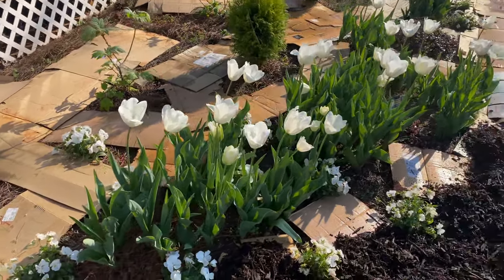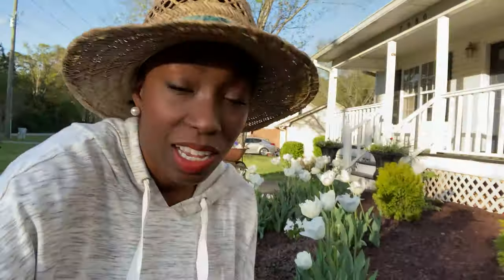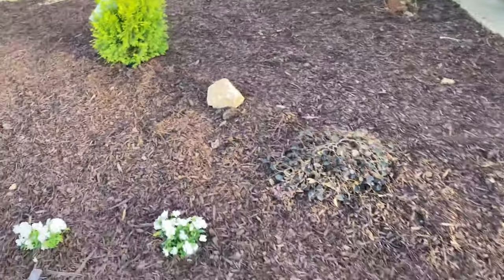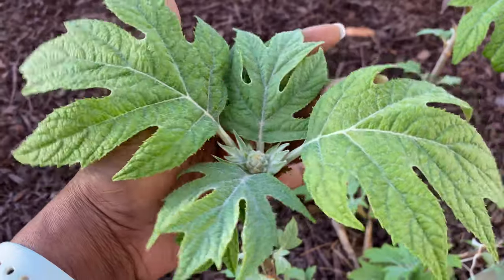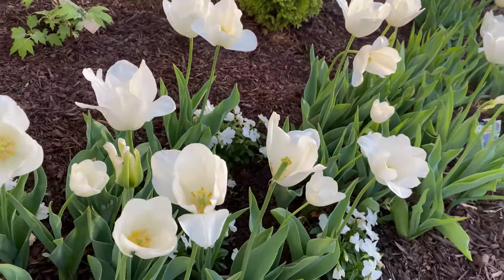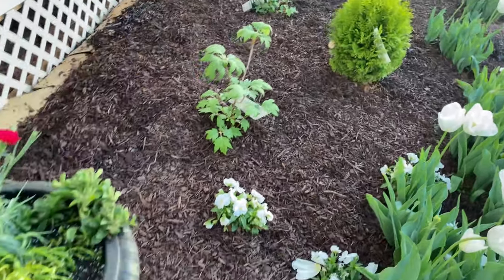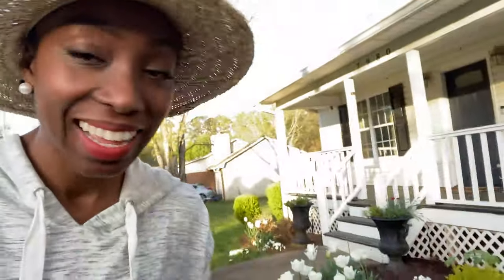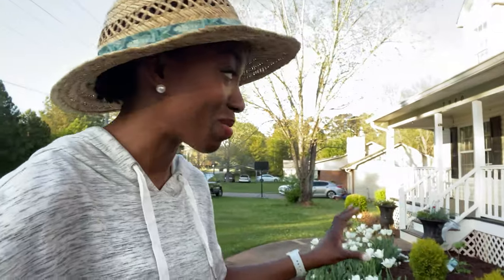NO DIG! FRONT YARD GARDEN TULIP TOUR & HOW TO CARDBOARD MULCH: A BEAUTIFUL NEST TV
Stroll with me through my front yard garden!  Our tulips were a knock out this season!  Enjoy

Visit RoyalBathSoap.com LUXURY BATH & BEAUTY PRODUCTS. HANDMADE IN SMALL BATCHES, ESSENTIAL OILS & SHEA BUTTER, ECO FRIENDLY COMPANY THAT BELIEVES IN BIODEGRADABLE PACKAGING!